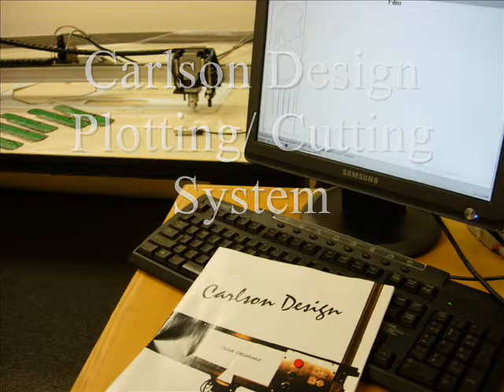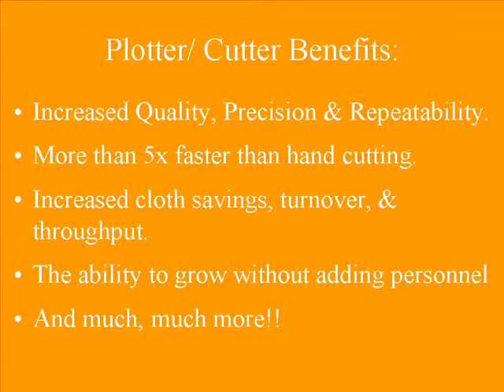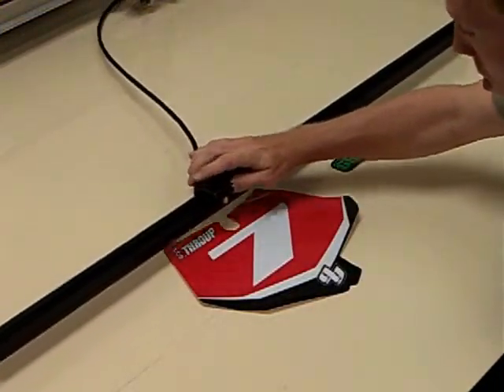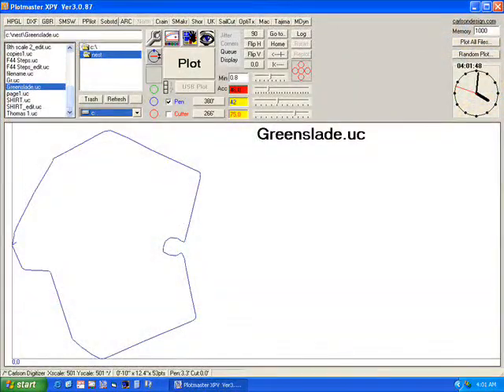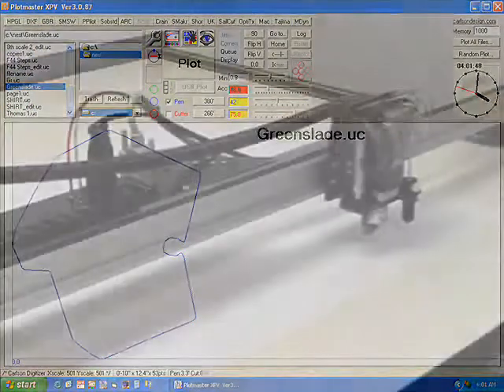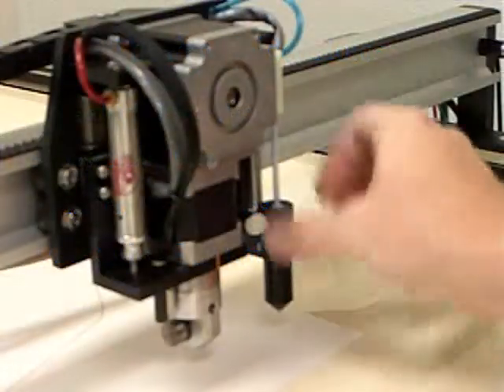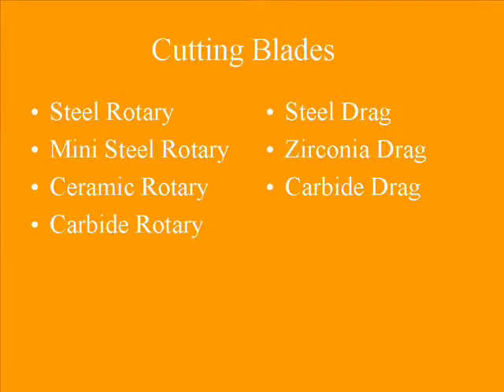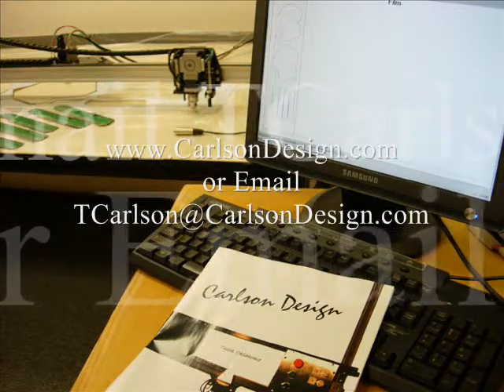Carlson Design T- Bar Digitizer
The Carlson Design T-Bar Digitizer is the perfect way to easily and quickly integrate your Carlson Design Plotting Cutting system into any cutting line or workshop.

You no longer need extensive CAD experience to start reaping the benefits of automated cutting!

In this video you will also find information on our software and multi-tool plotting/ cutting head.